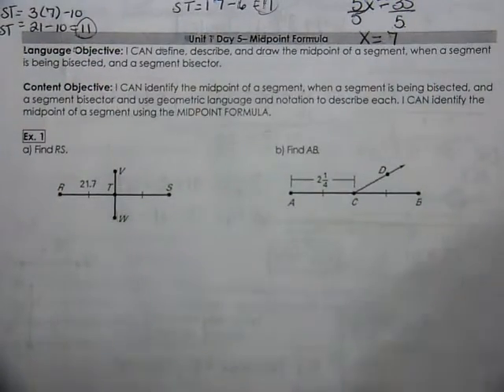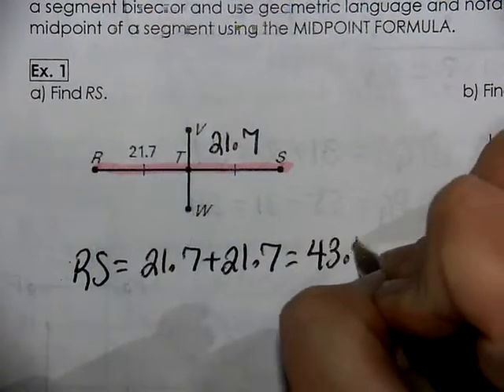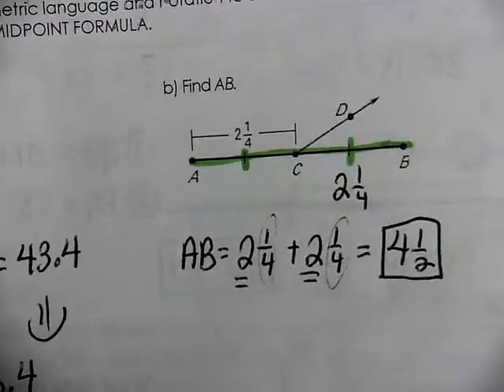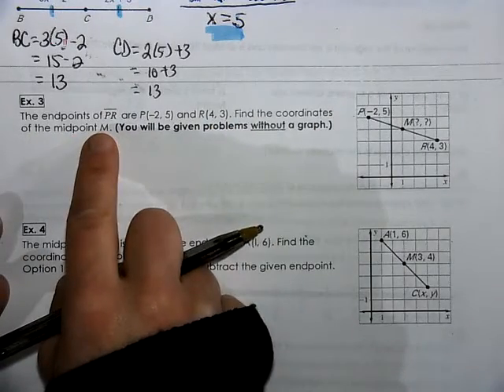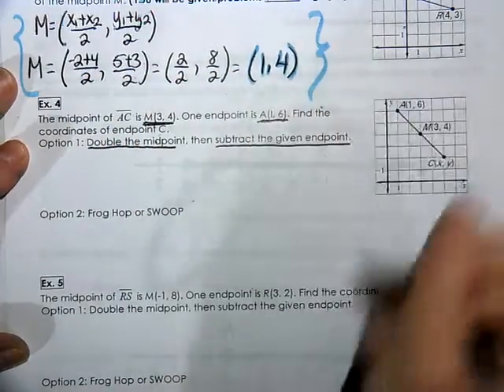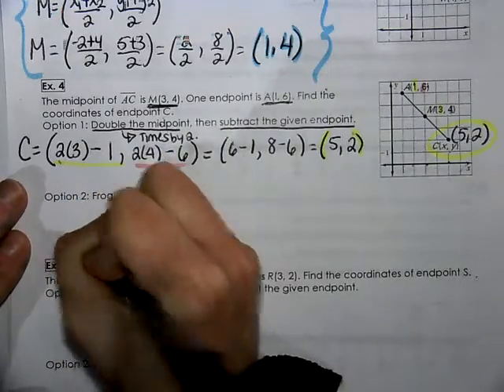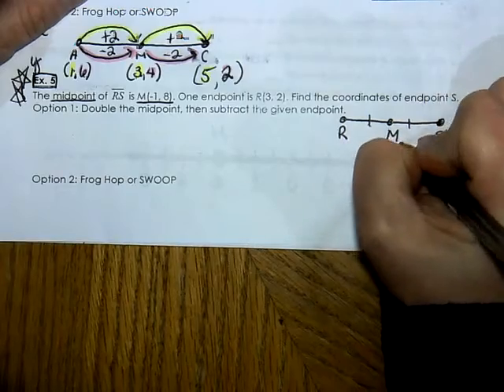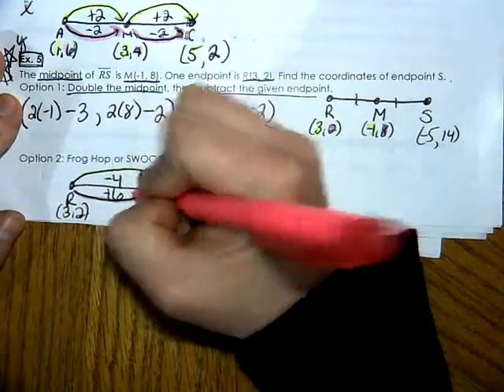Unit 1 Day 5 Midpoint Formula Video Lesson